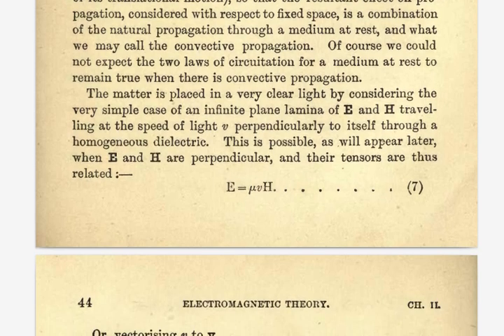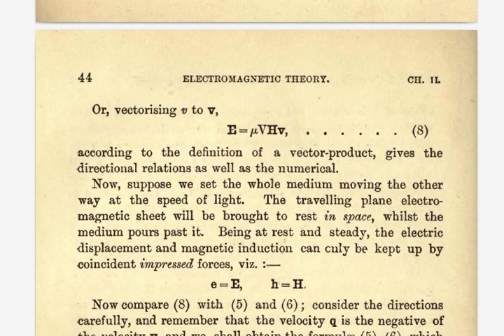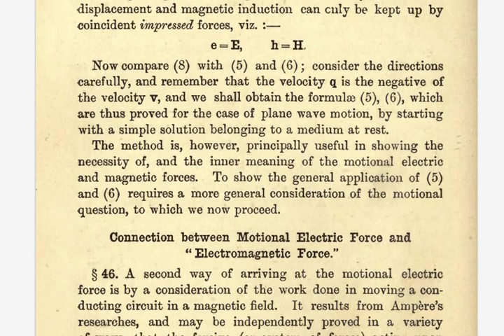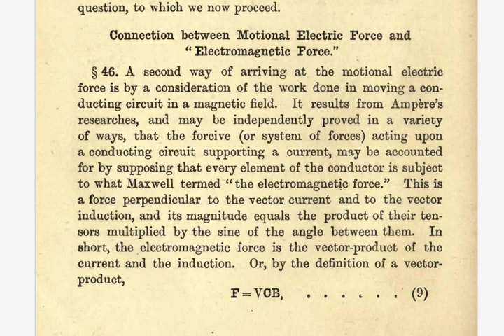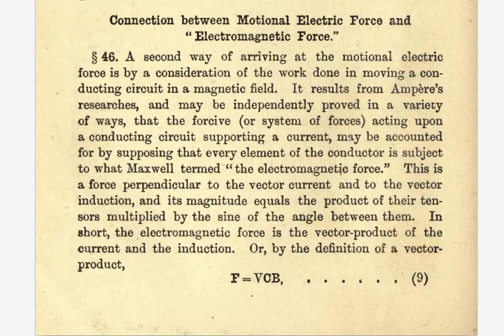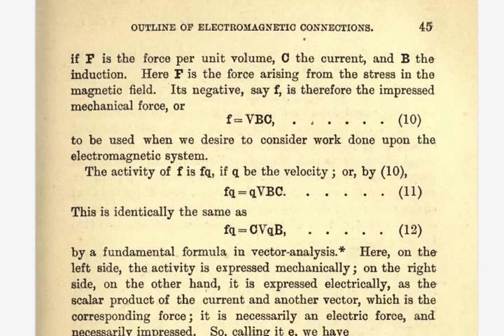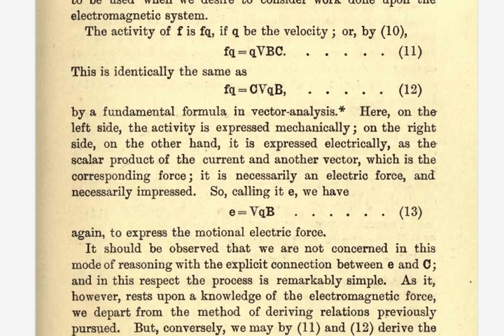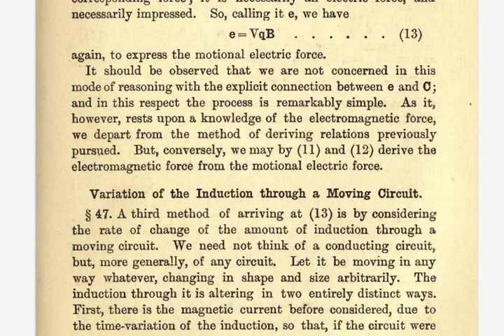8 Oliver Heaviside Electromagentic theory volume one Chapter 2 paragraphs 45 and 46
A Stationary Electromagnetic Sheet movement  to arrive at the motional electric force